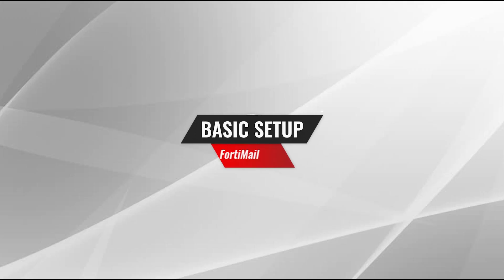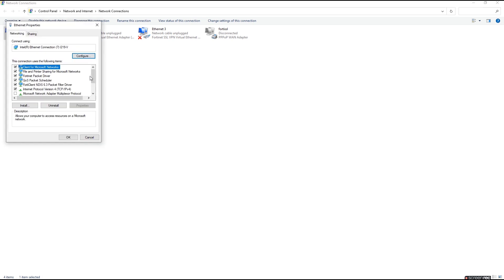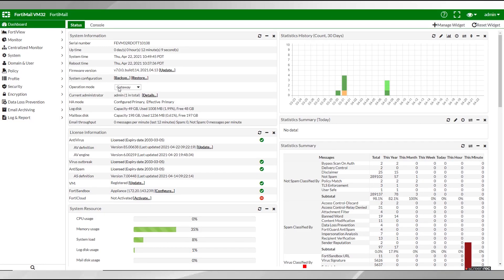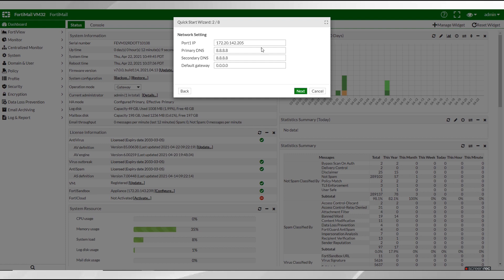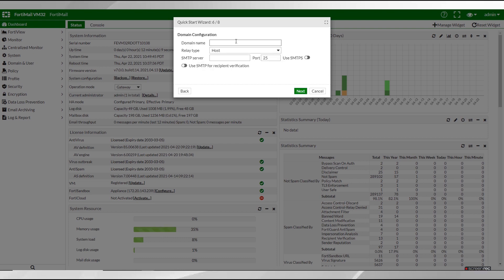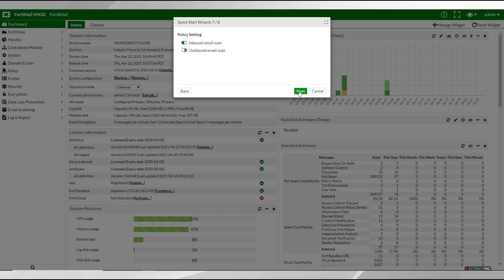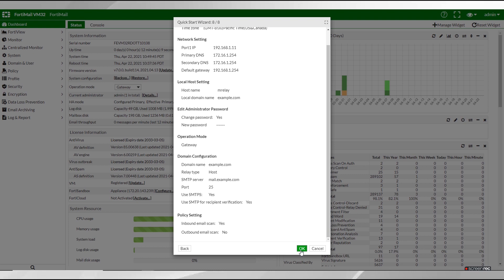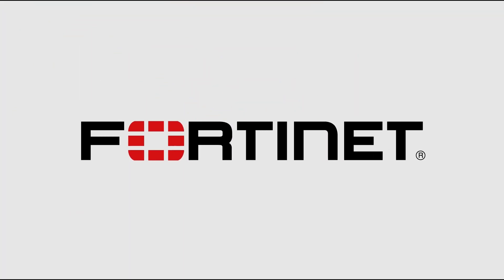Setting Up FortiMail | Fortinet Product Demo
So you just got your FortiMail unit and now you’re unsure of how to set it up. In this video, we’ll walk you through the basic setup procedures to get your FortiMail unit up and running as quickly as possible.